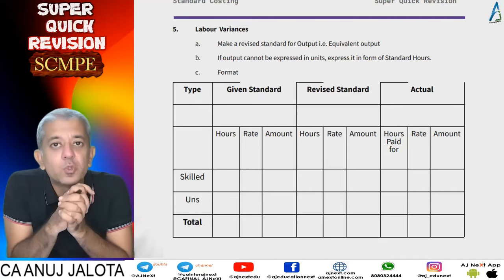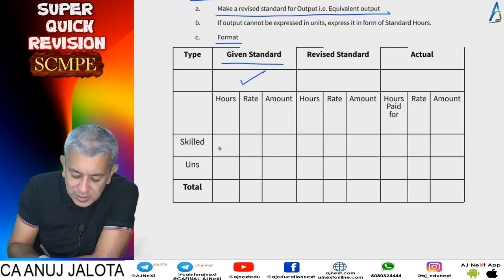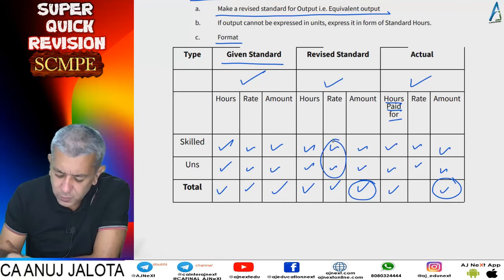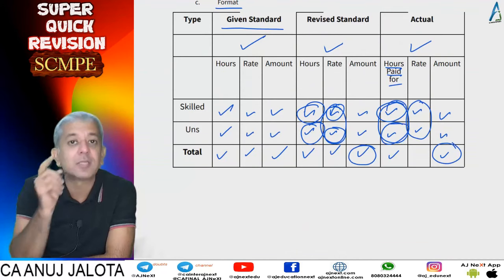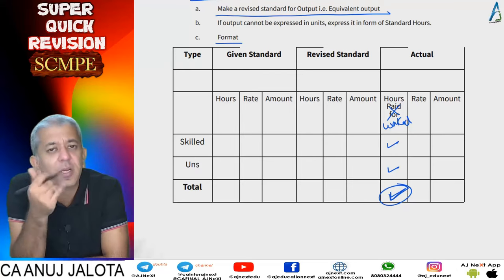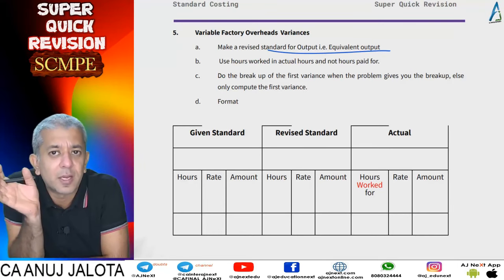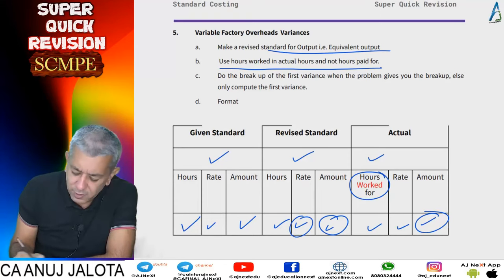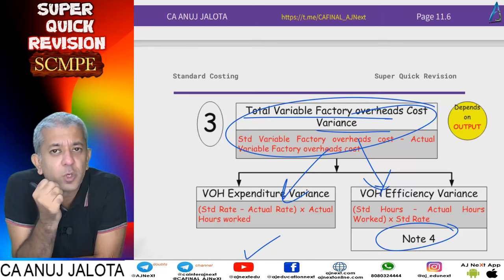CA Final || SCMPE || Super Quick Revision # 24 || Chapter 11 || Std Costing || Labour & Var Ovrhds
1. Concept Builder
2. Classwork
3. Homework

Coverage
Chapter Name: Standard Costing
Concept Covered Labour and Variable Overheads
Timeline:

Hours: 300 hours
Books: 5 books
Updates: Lifetime updates for any new additions.